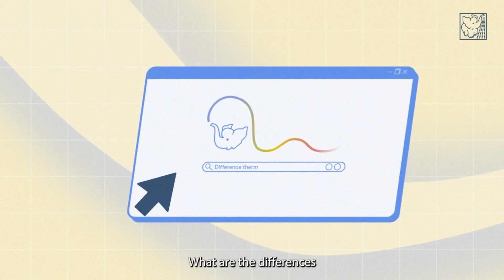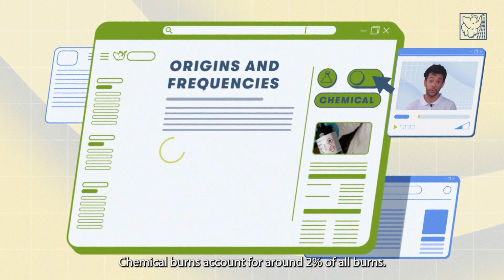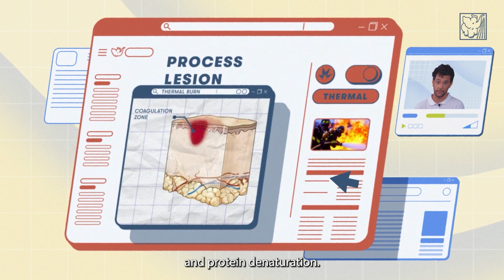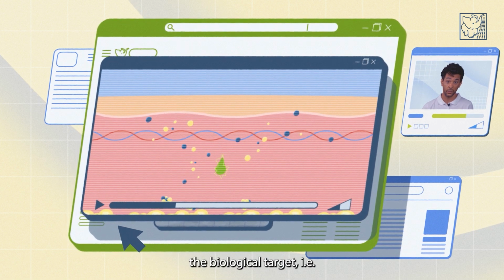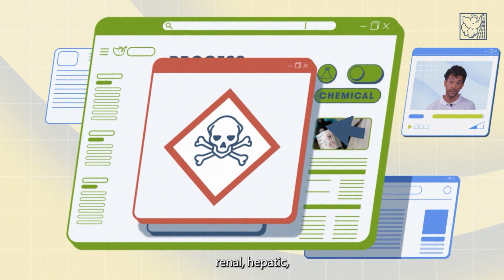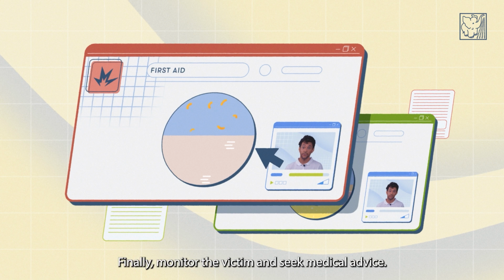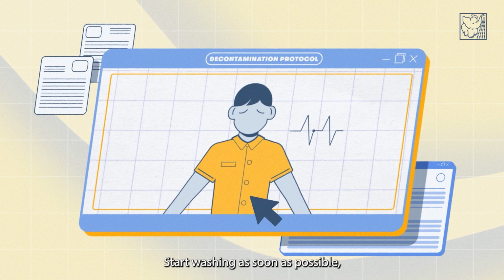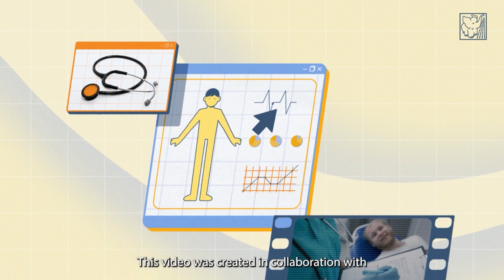What are the differences between a thermal burn and a chemical burn?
A burn is tissue destruction caused by a thermal, electrical, chemical or radiological agent. Thermal burns are the most common type of burn, accounting for around 90% of all burns. Most occur in domestic accidents.